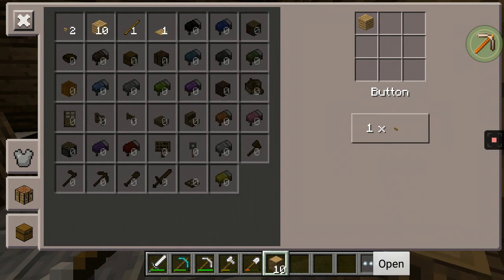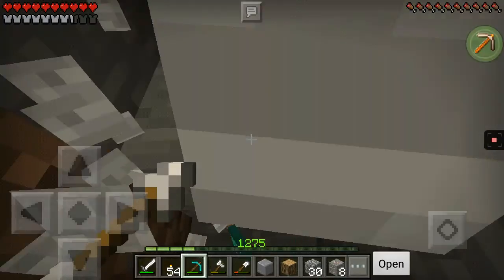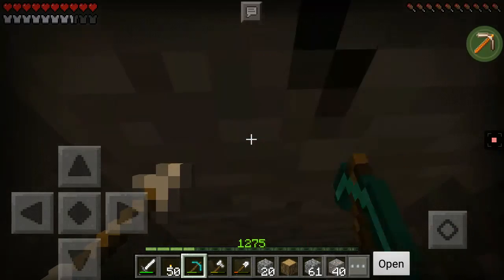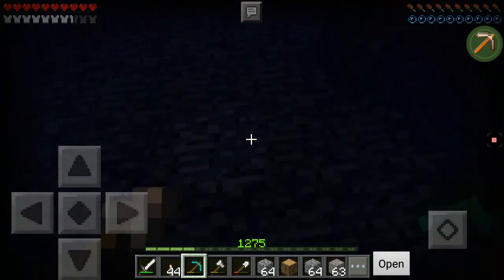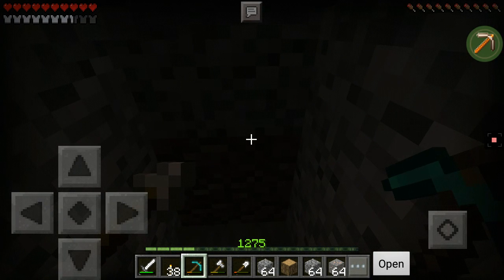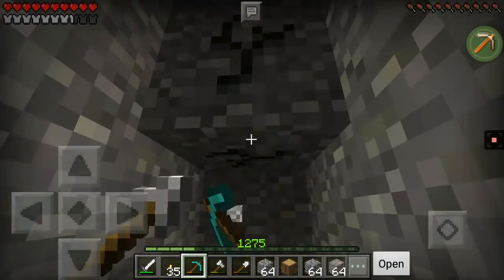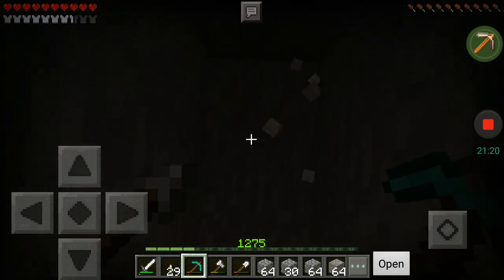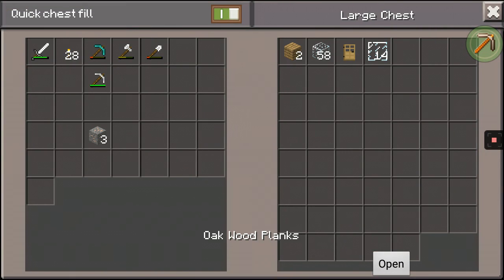Minecraft let's play (4) DIAMONDS!!!!!!